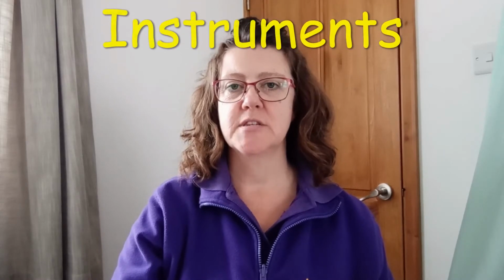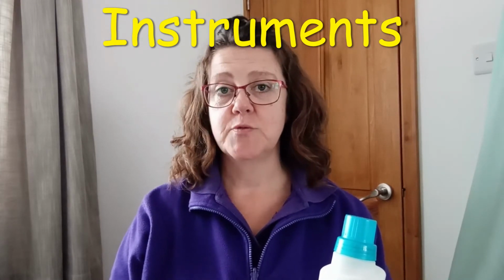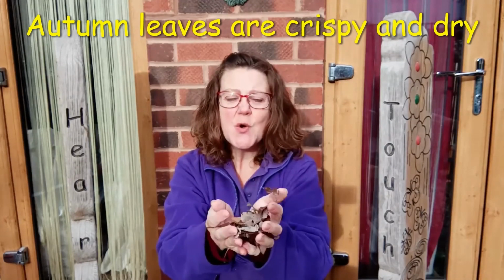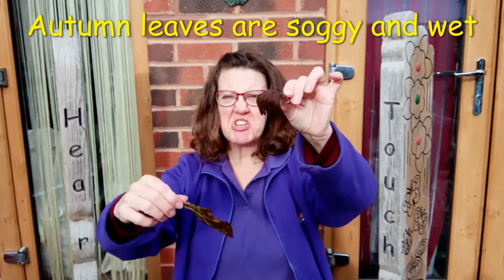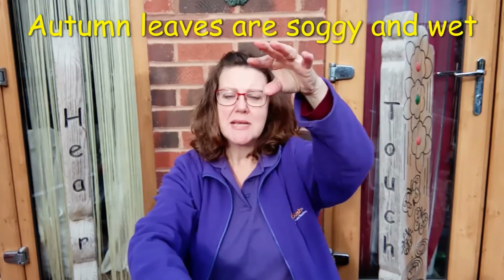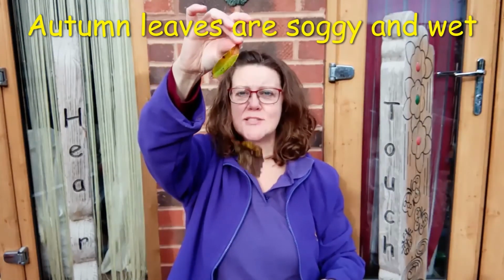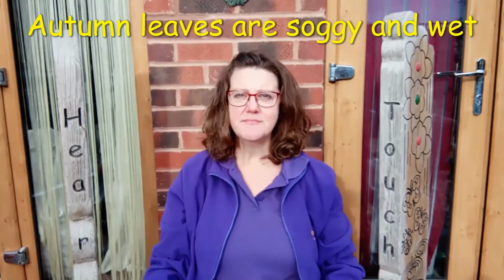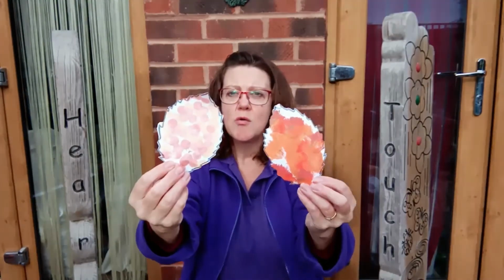Rabbits - Autumn Leaves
Filmed for a class of SEND  EYs/KS1/2 pupils (PMLD) to use at home whilst self-isolating in October 2020.
The lesson includes:
* Greetings - Hello and Goodbye
* Movement - a music activity to develop proprioception/kinaesthesia (sense of self-movement and body position)
* Instruments - these can be real, toy or home made.
* Sensory Song - about Autumn Leaves

Can You Sway? - from Charanga.com SEND Scheme Unit 4
Autumn Leaves are falling down - original tune 'London Bridge is falling down'. Taken from an idea from EYs staff at school.